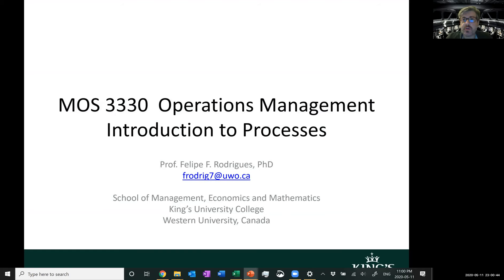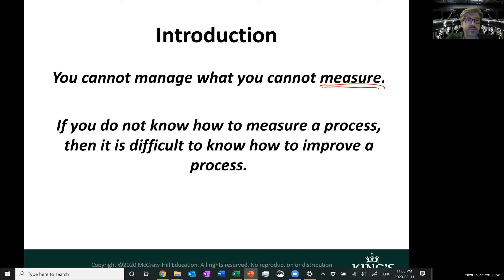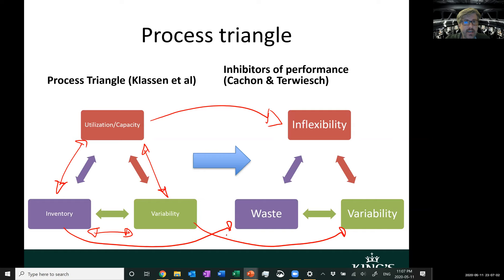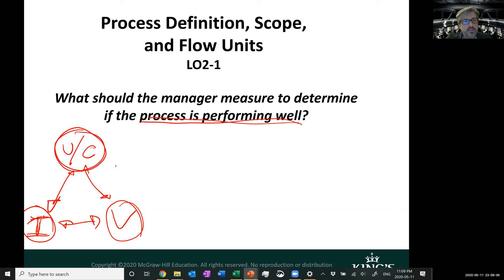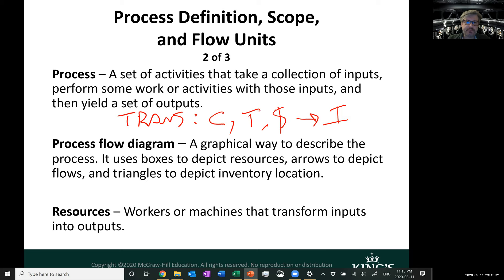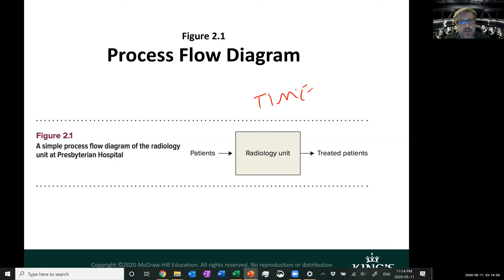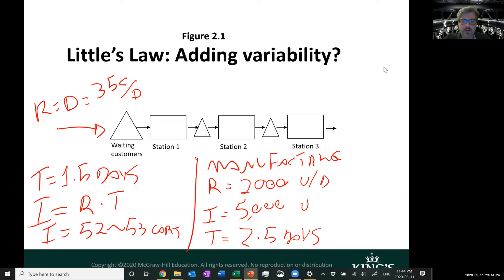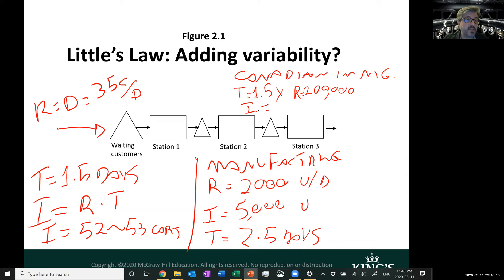2- Introduction to Processes - MOS 3330 - Operations management - Unit 1 - Lesson 2A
Unit 1 - Lesson 2: Introduction to processes
MOS 3330 - Operations management
School of Management, Economics and Mathematics
King's University College at Western University

Topics covered:
1- Introduction 2:26
2- Process triangle and performance 4:38
2- Identify and understand basic process metrics 11:16
3-Identify the correct flow unit for a process 15:31
4- Little’s Law :Inventory, Flow Rate, Flow time 17:22
5- Apply Little’s Law to evaluate process performance metrics 36:28

Based on the excellent textbook: Cachon, G., & Terwiesch, C. (2019). Operations management. New York, NY: McGraw-Hill Education. Ed 2nd.

Also used and excellent sources: Jacobs. F.R., & Chase, R.B. (2018).  Operations and Supply Chain Management. New York, NY: McGraw-Hill Education. Ed 5th

Hopp, W., & Spearman, M. (2011). Factory physics / Wallace J. Hopp, Mark L. Spearman. (Third edition.). Long Grove, Illinois: Waveland Press, Inc.

Pound, E., Bell, J., & Spearman, M. (2014). Factory physics for managers : how leaders improve performance in a post-lean six sigma world / by Edward S. Pound and Jeffrey H. Bell, Mark L. Spearman. New York: McGraw-Hill Education.